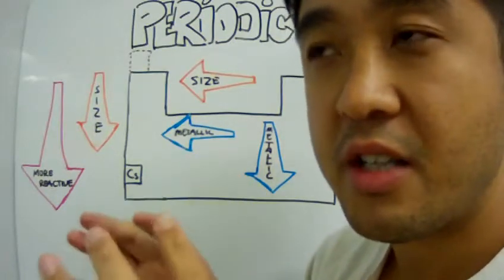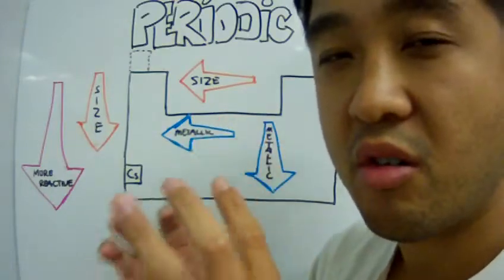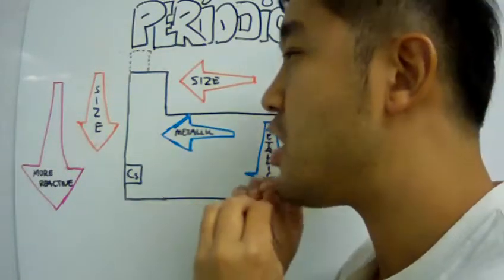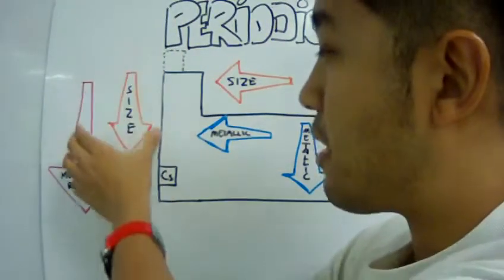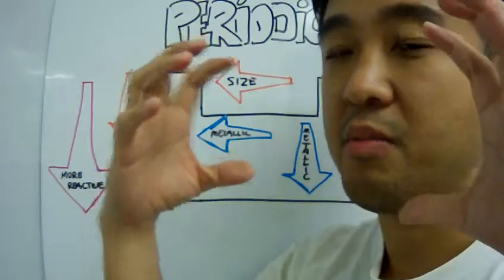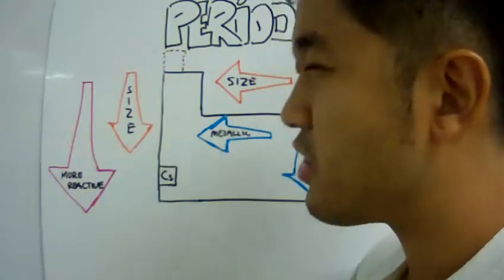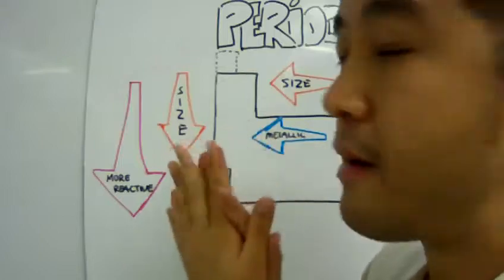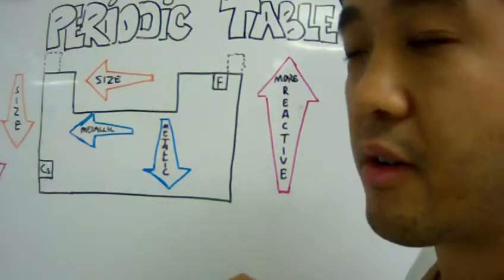IGCSE Chemistry Periodic Table Lesson 3: General Trends in the Periodic Table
Core LO:
• Describe the Periodic Table as a method of classifying elements and its use to predict properties of elements.

SC:
• Remember that atomic size of elements become larger as you go down the group because you add more energy levels and the valence electrons are further away from the nucleus.
• Remember that metals become more reactive as you go down the group because as you add more energy levels, the more inner electrons will shield the forces of attraction between the nucleus and the valence electrons. Simultaneously, as the valence electrons become further away from the nucleus, less energy is required to remove the valence electrons.
• Remember that non-metals become less reactive as you go down the group because as you add more energy levels, the more inner electrons will shield the forces of attraction between the nucleus and the valence electrons. Simultaneously, as the valence electrons become further away from the nucleus, more energy is required to take an electron.
• Remember that atomic size of elements become smaller as you go across the period from left to right because you as you add more protons and electrons, the electrons will be pulled closer towards the nucleus as the amount of inner electrons shielding remains the same.